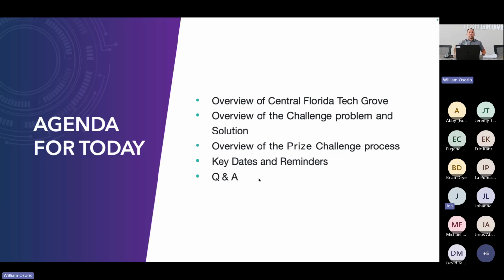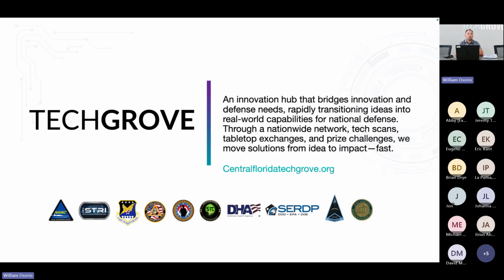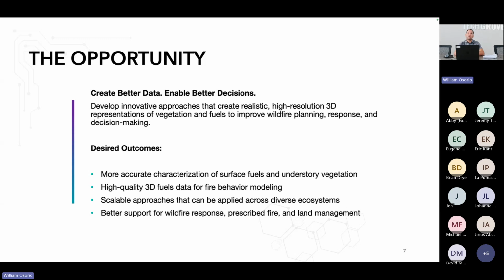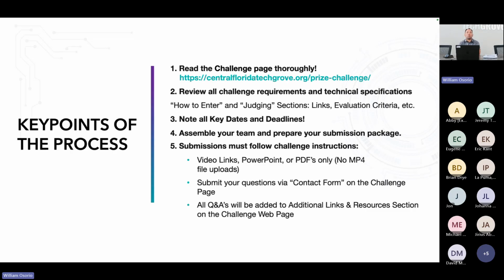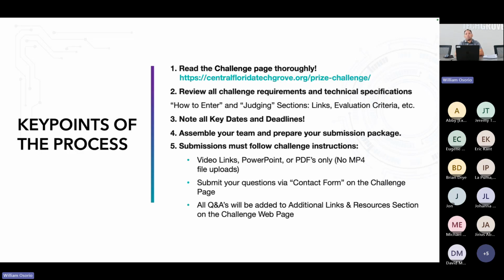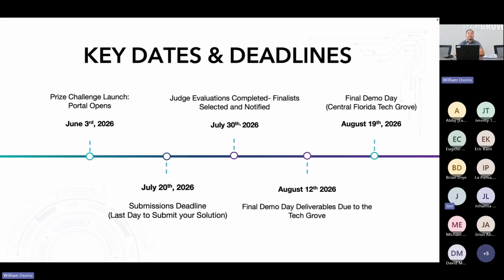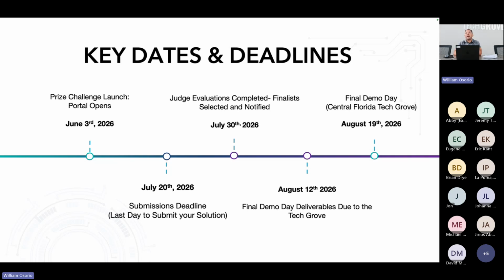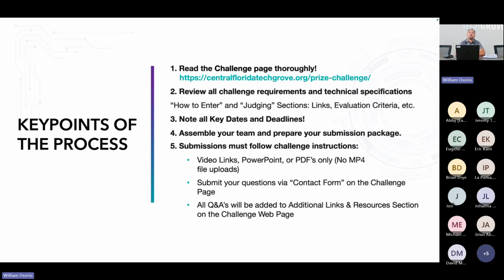3D Surface Fuels Virtual Information Session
3D Surface Fuels & Vegetation Modeling Virtual Information Session